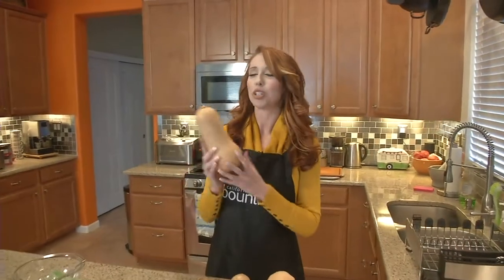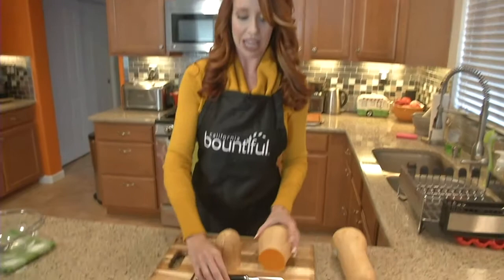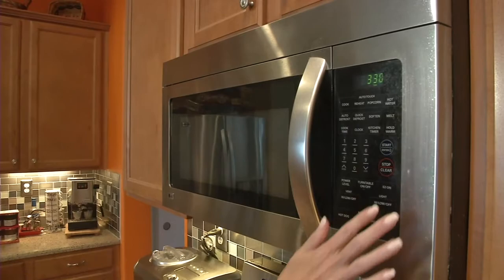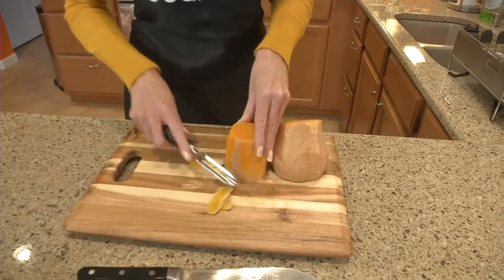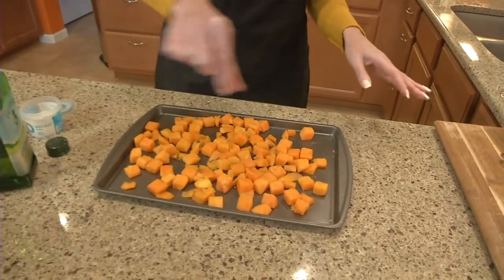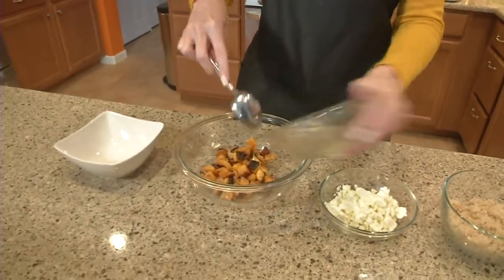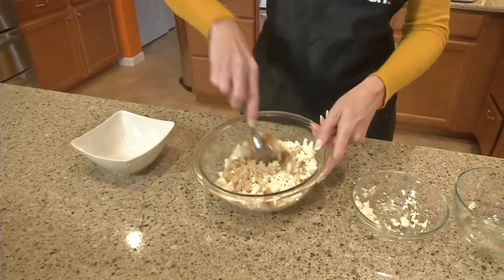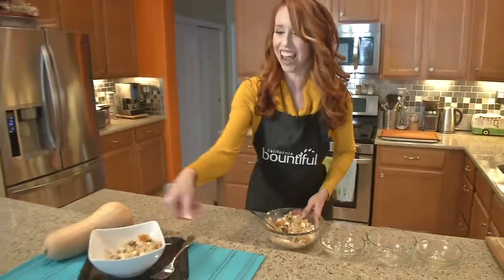The easiest butternut squash recipe ever!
Learn an easy way to cook with butternut squash from Tracy!